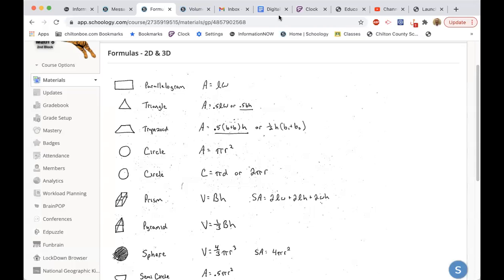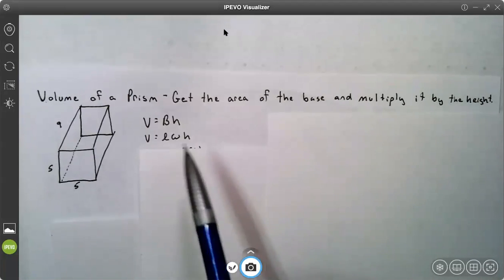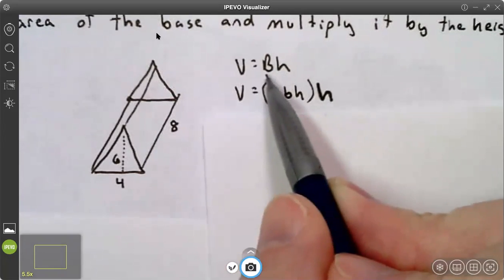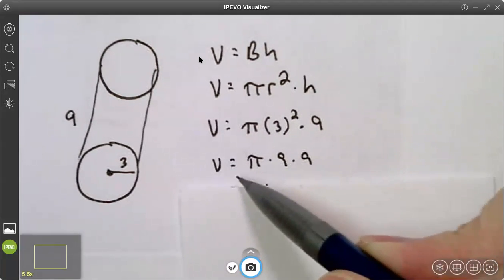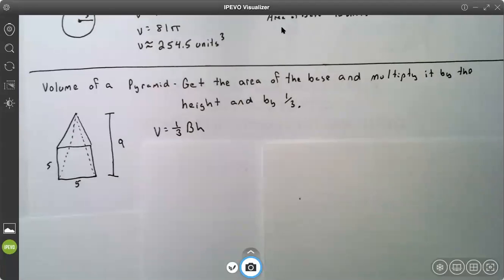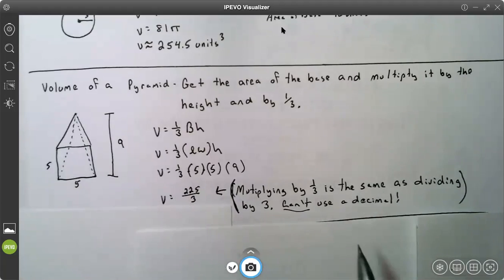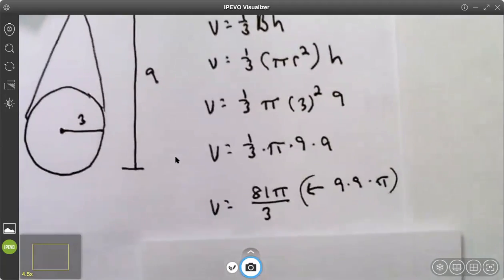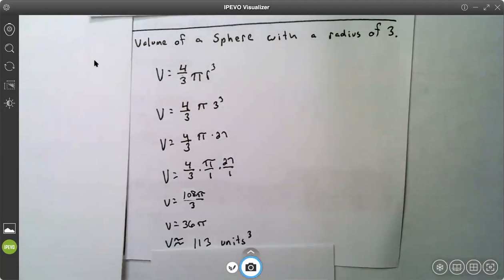Review of Finding Volume of 3D Figures